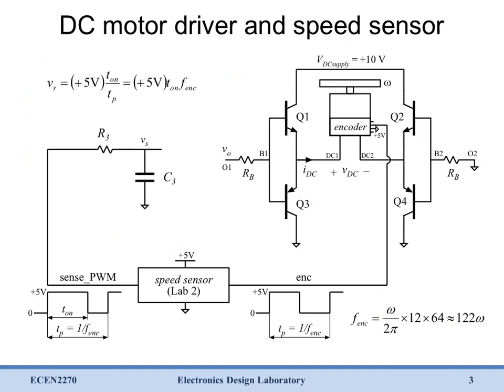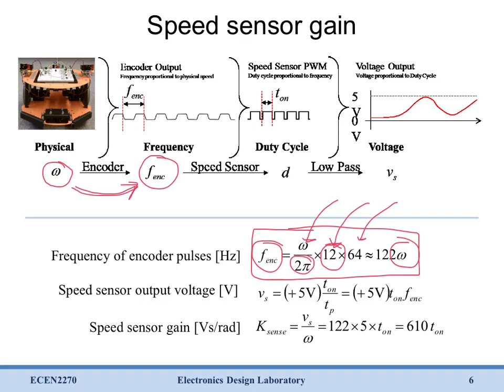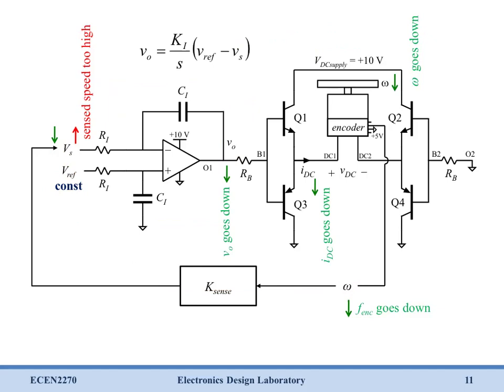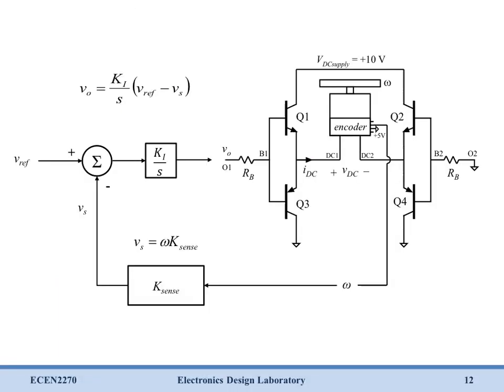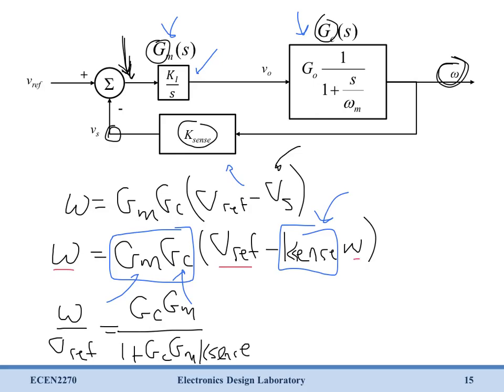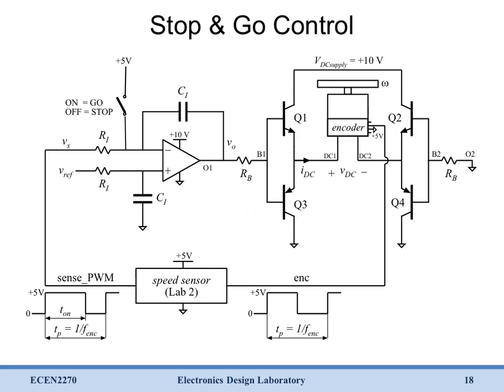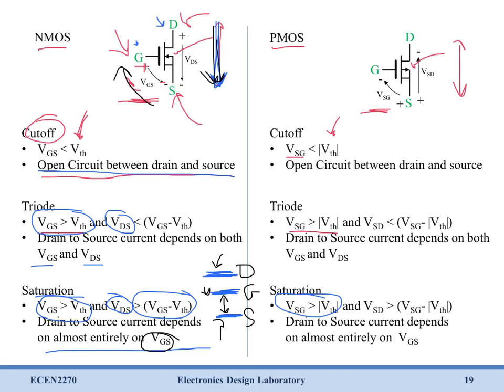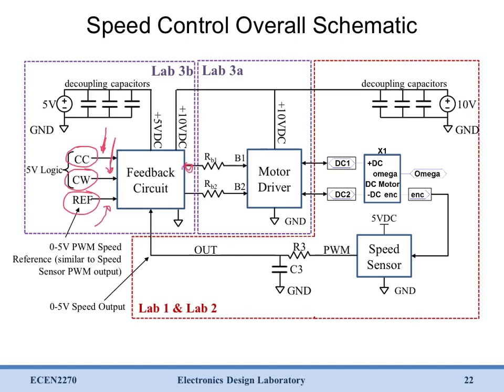Transfer Functions and MOSFETS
This video goes over the speed control circuit as a system.  Transfer functions for each part of the system are derived, and a full closed-loop transfer function is found relating reference voltage to motor speed.